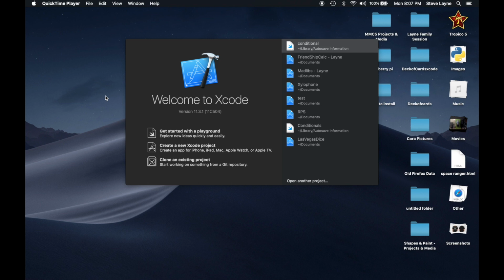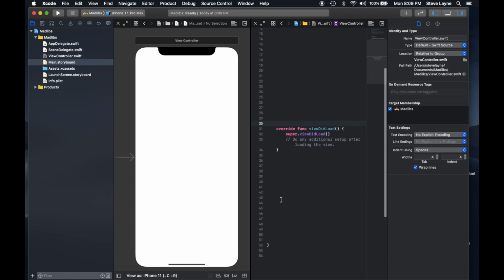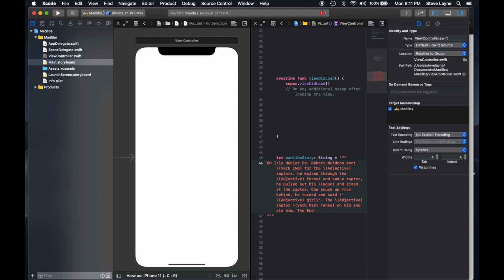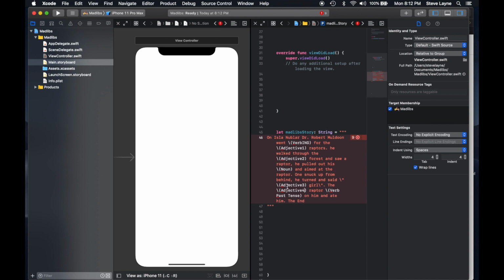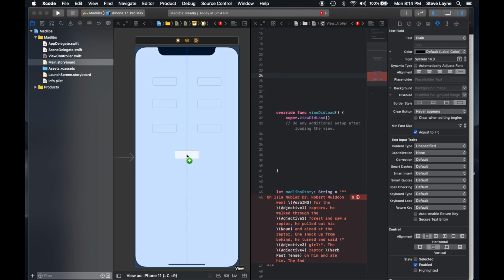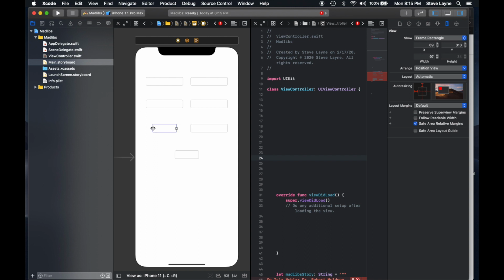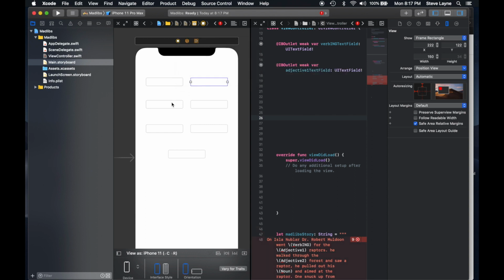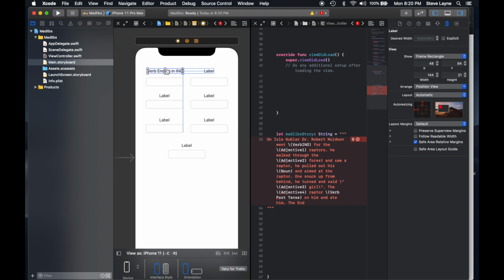Final Project Madlibs Part 1